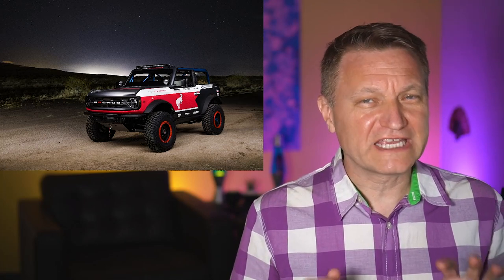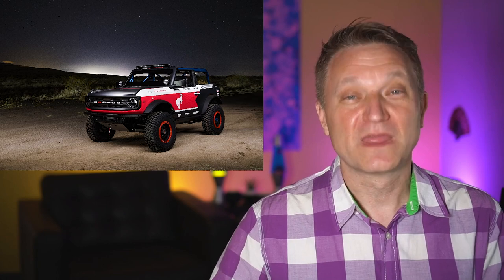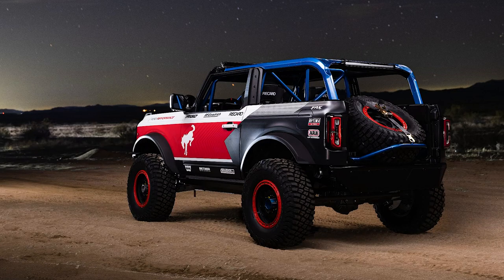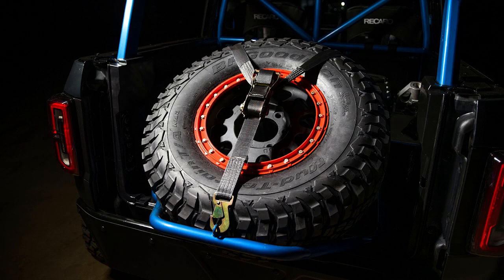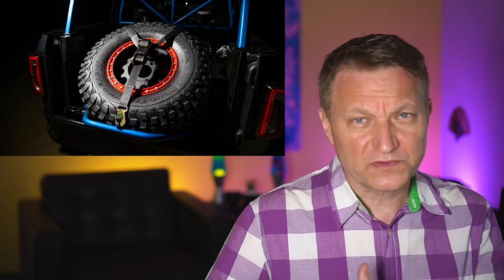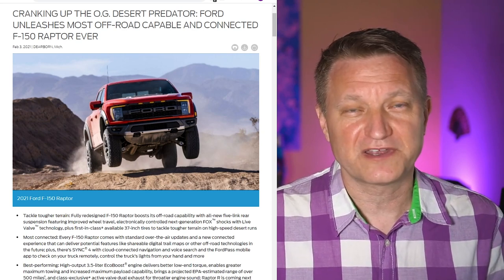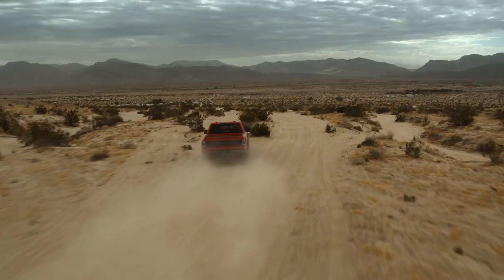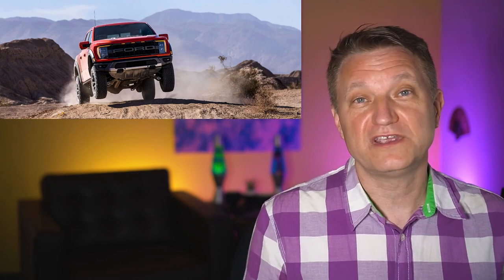Ford SUPRISES With A New Bronco! + F150 Raptor Reveal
Ford unveiled a new Bronco today at the King of Hammers. It was a bit of a suprise as they only gave us 2 days notice. Full details in the video.

Also, the 2021 Ford F150 Raptor was unveiled today too. Will we get a V8?